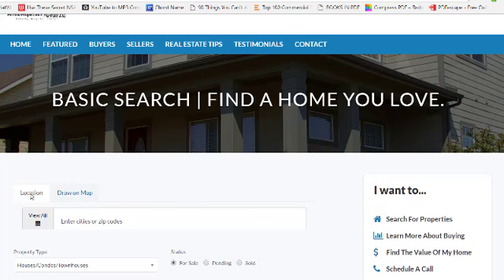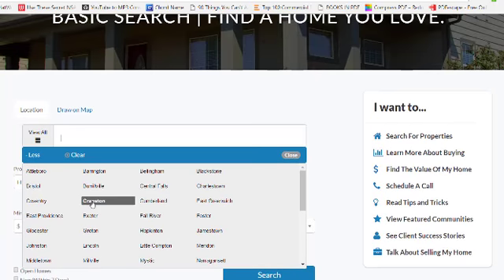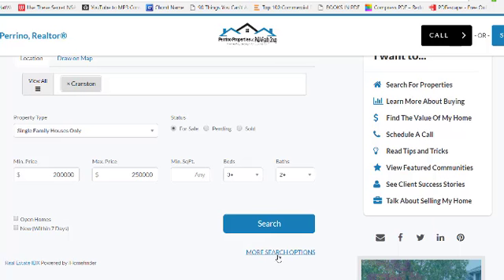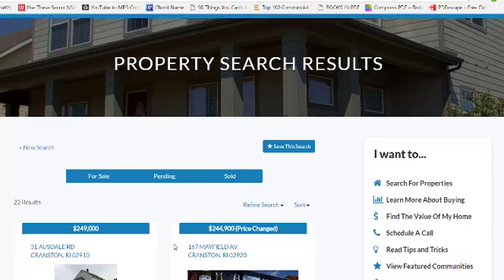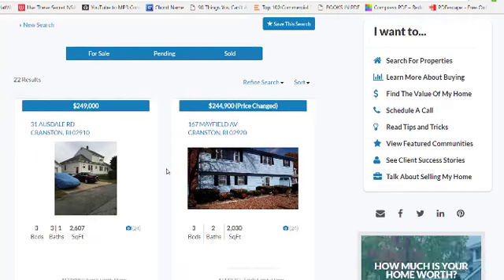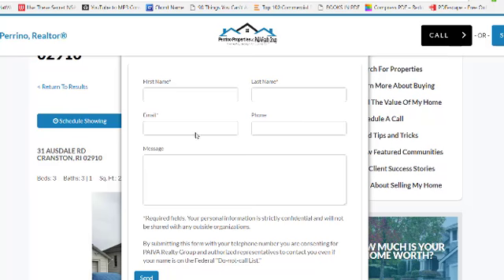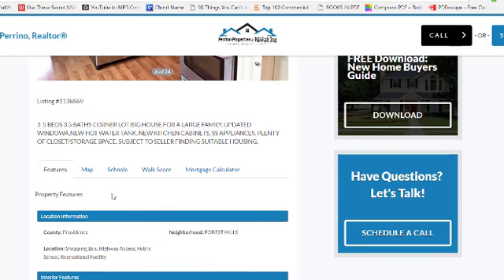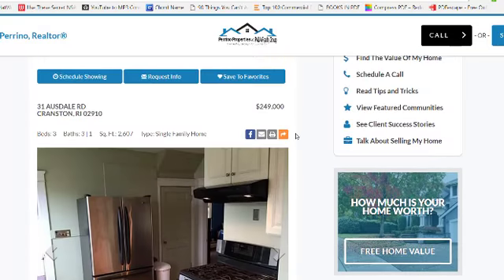Search MLS Listings in RI - PerrinoProperties.com property search better than Zillow and Trulia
Search every Real Estate listing in the Rhode Island Statewide MLS database. Finding a home in Cranston, Providence, Warwick, and the surrounding area just got easier.

Seller's find out what your home's value is right now with our home valuation tool: